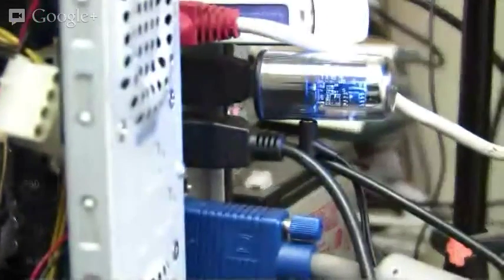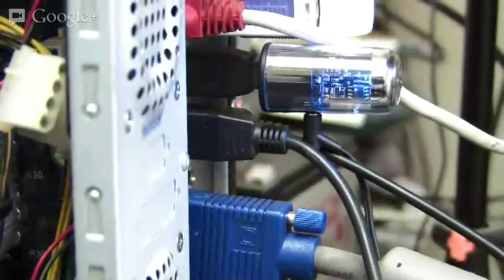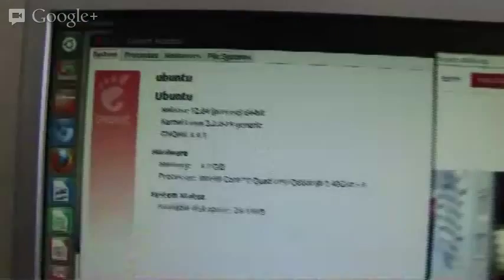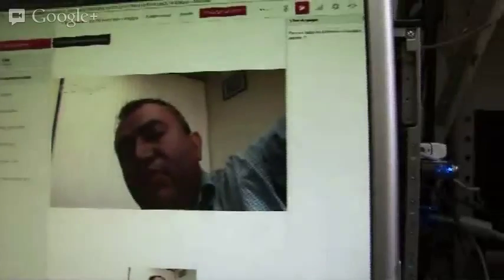DV Firewire camera into Hangout on Google+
Using a HDV camera Canon XHA1, into the Hangout, conected into a Linux Box.
the main purpose of this setup is to use it on live broadcasts from Auditorium, or congress.
The camera has the zoom facility which no webcam has, and XLR audio input to connect a wireless microphone, o a mixing console to add audio inputs.
Do you want to learn how to do this?